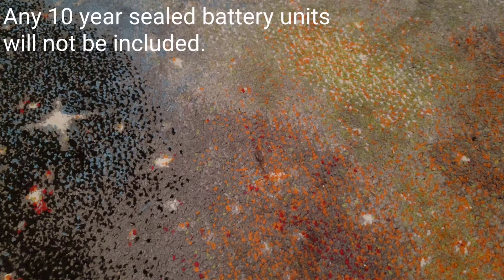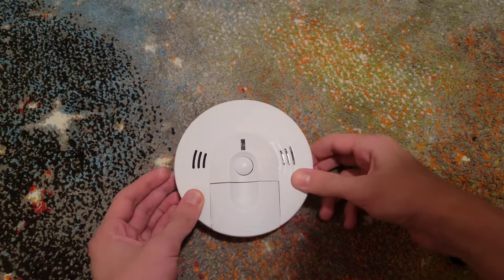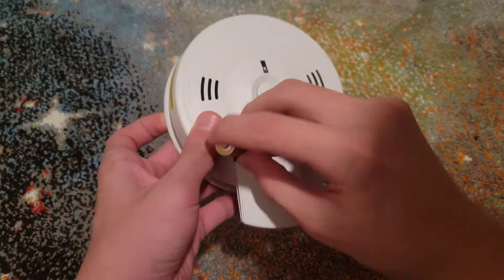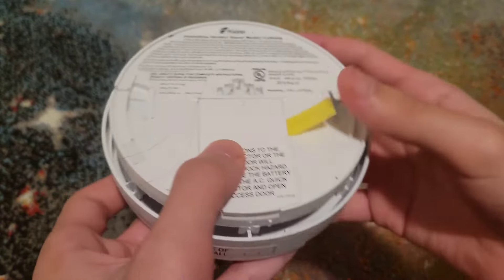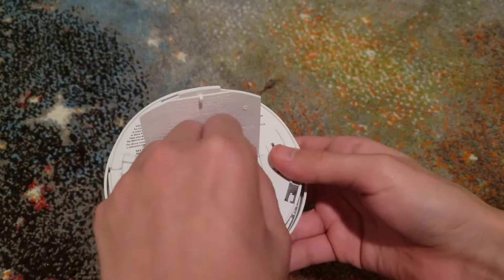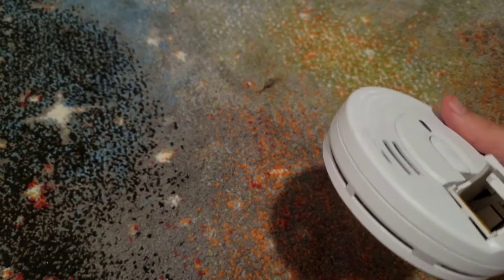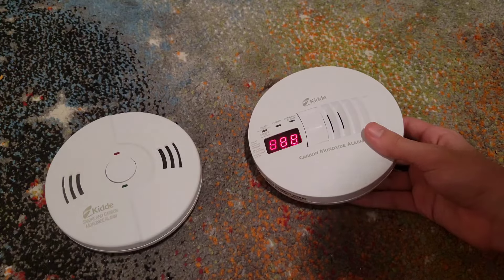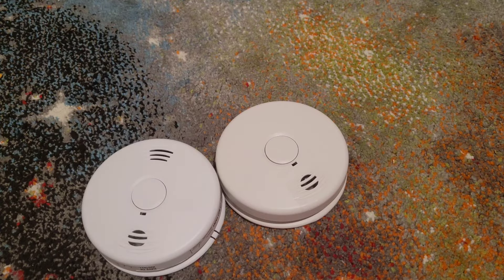How to change your Kidde hardwired smoke alarm batteries (To get them to stop beeping)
Models shown in this video:
KN-COSM-IBA, KN-COSM-IBACA

i4618AC (i4618, i4618A)

i12040A, P12040, i12040ACA, P12040CA, 1275 (P1275)

i12080A, 1285

i12060A, KN-COPE-IC (1276, KN-COPE-I)
KN-COSM-IB, RF-SM-ACDC, KN-COP-IC (KN-COB-IC)

Steps:
1: Turn off AC power (Take alarm off mounting base if necessary)
2: Take out batteries
3: Hold test button to discharge any additional power left in unit
4: Replace with new batteries
5: Turn AC power back on (Twist the alarm back on the mounting base)
6: Test unit

if you're still having problems, it could mean that the alarm is defective and it's time to change your smoke alarm.